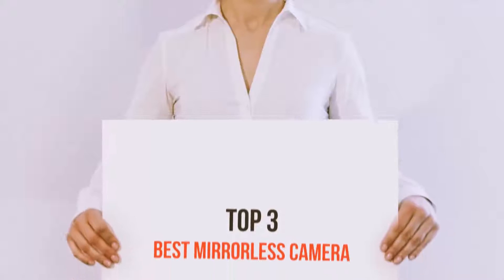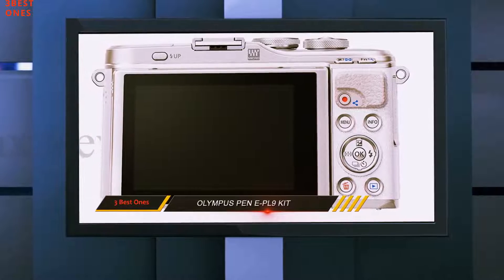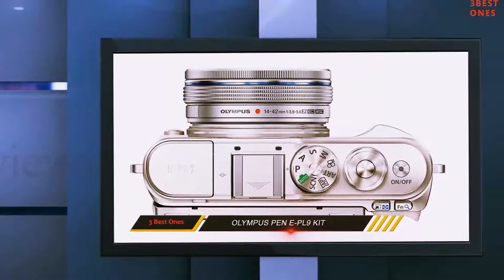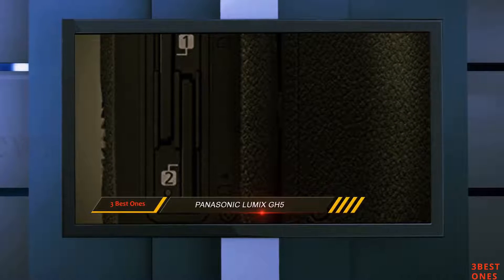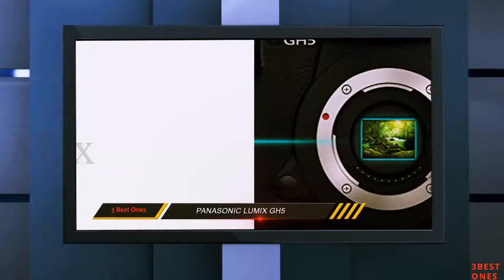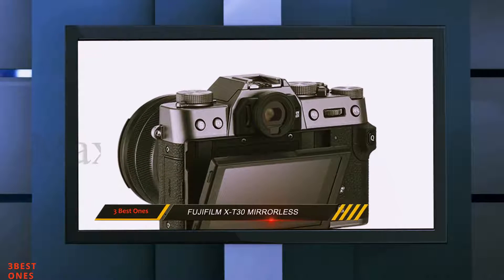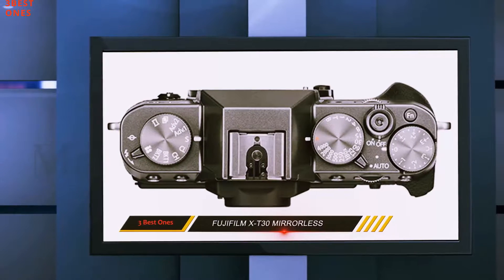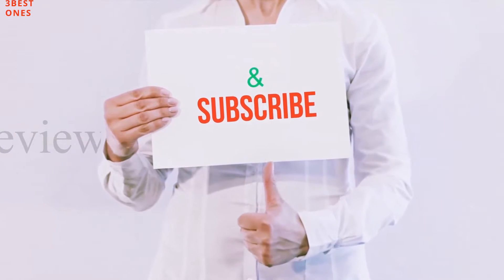3 Best Mirrorless Camera Reviews 2023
Here is the Updated Prices of the Best Mirrorless Camera Reviews in 2023!

Things that we mentioned in this video:
1. Fujifilm X T30 Mirrorless - B07NQBKMR4
2. PANASONIC LUMIX GH5 - B01MZ3LQQ5
3. Olympus PEN E PL9 Kit - B07B7HV9YM